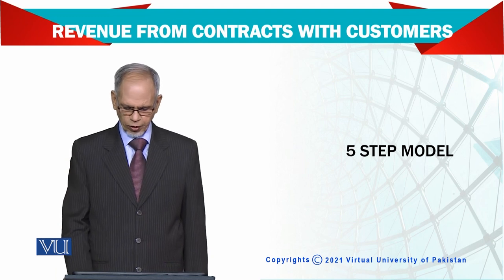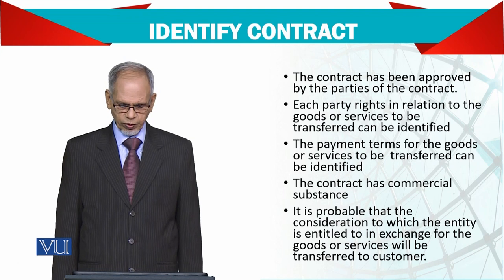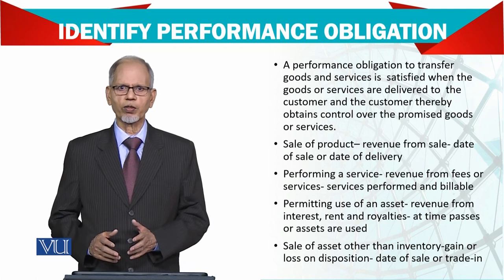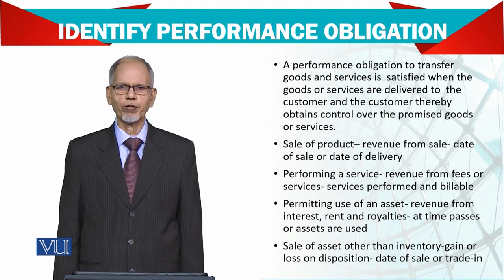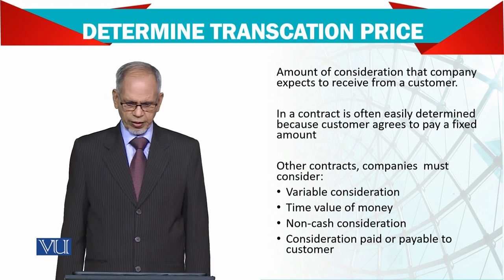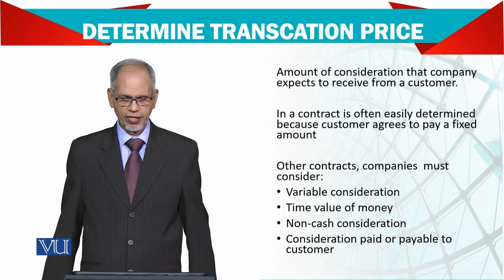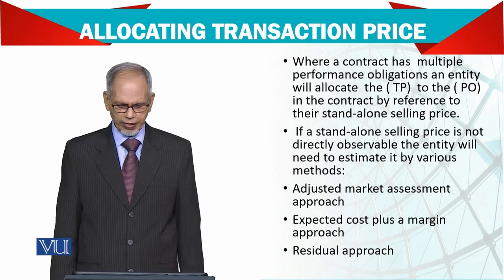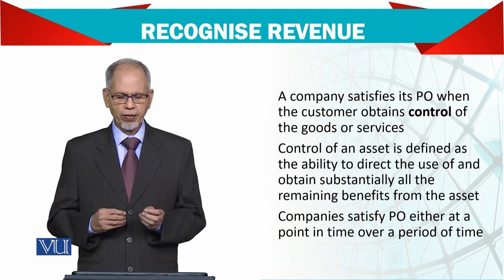Revenue From Contract with Customers: 5-Step Model | Advanced Financial Accounting | FIN711_Topic079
Topic079: Revenue From Contracts with Customers - 5-Step Model,
By Mr. Nizamuddin